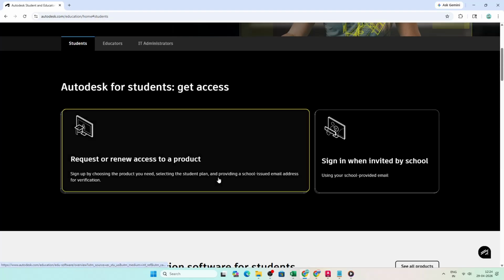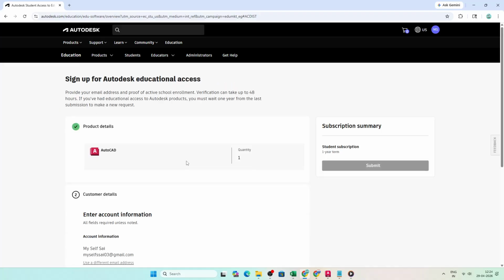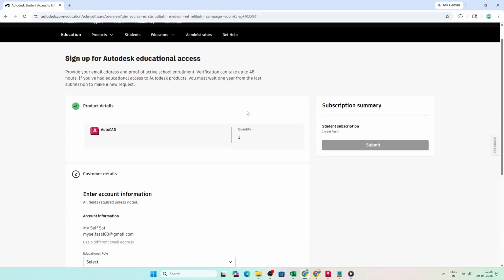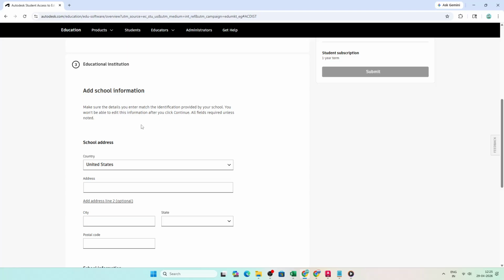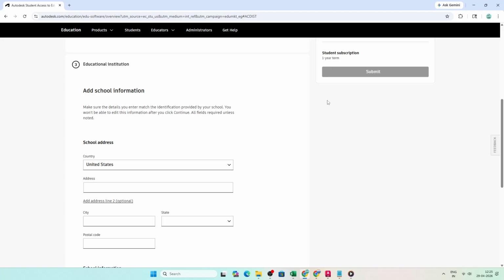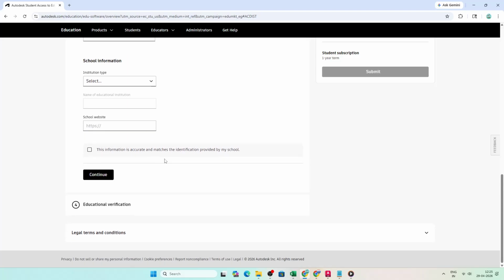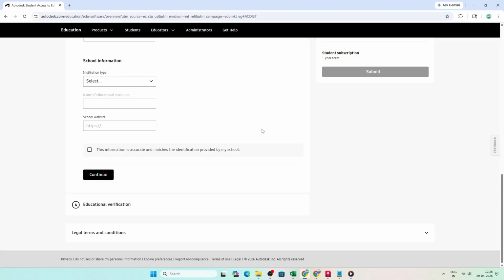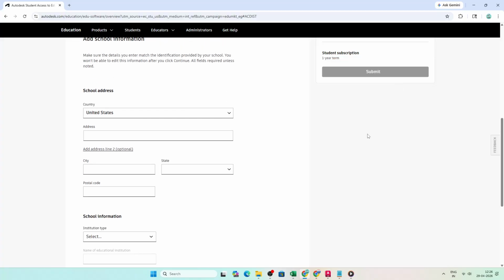How To Renew AutoCAD 1 Year Student License For Free (Step By Step)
Learn how to renew AutoCAD 1 year student license for free in this updated tutorial. If your Autodesk student software has expired, follow these steps to reactivate your AutoCAD education license and maintain your free access to CAD tools.